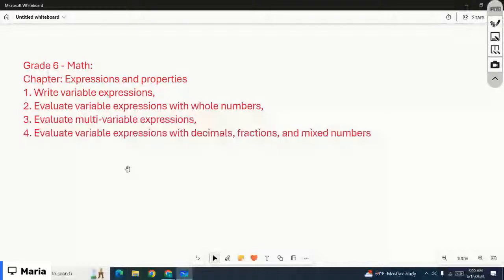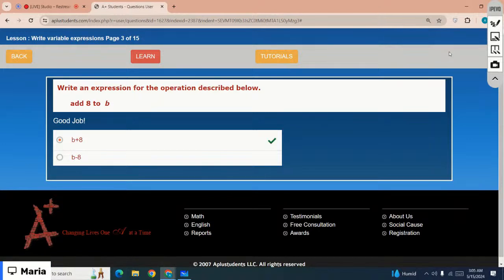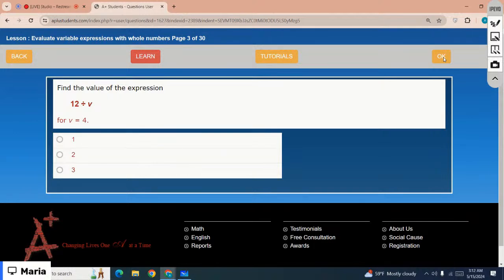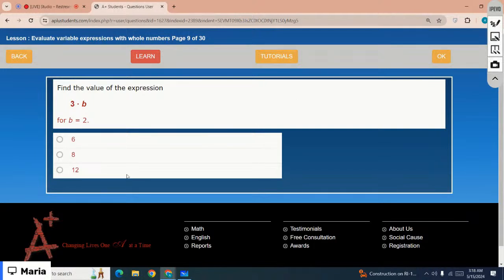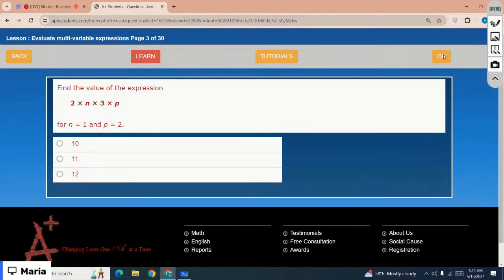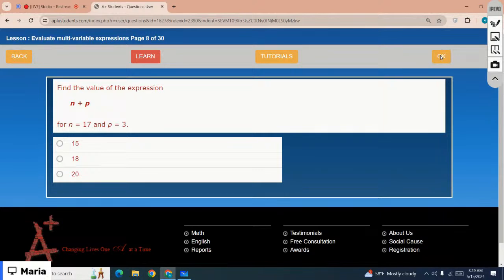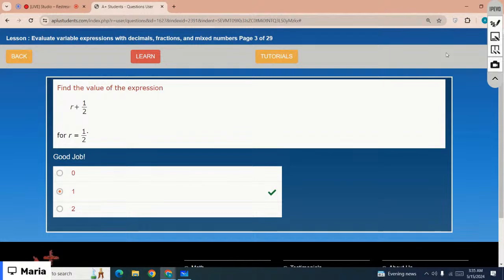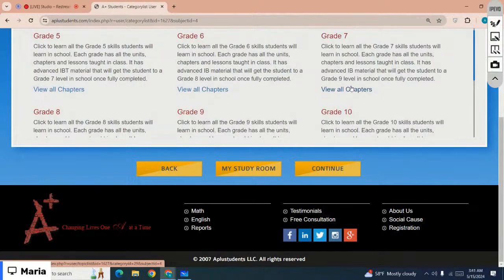Grade 6 - Math: Write variable expressions, Evaluate variable expressions with whole numbers, Ev…